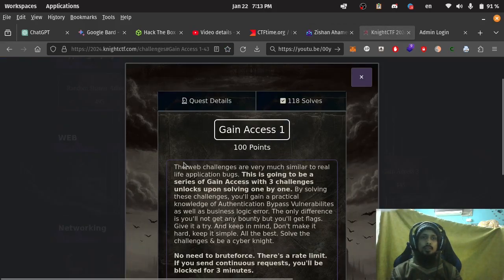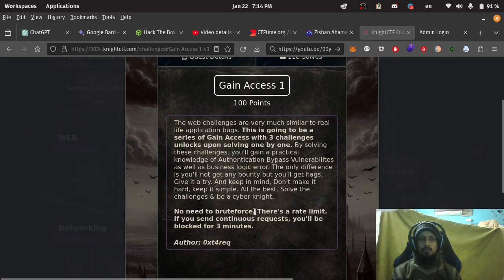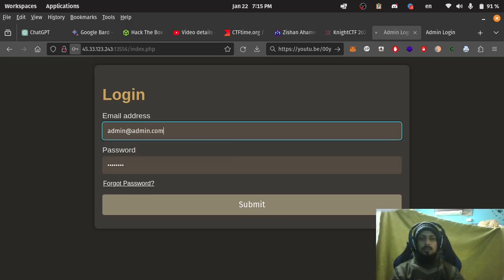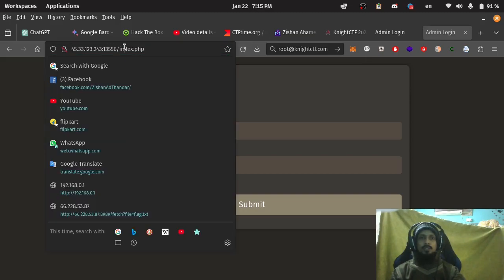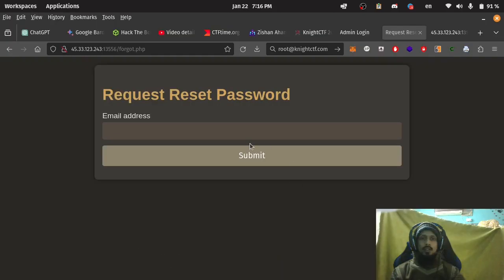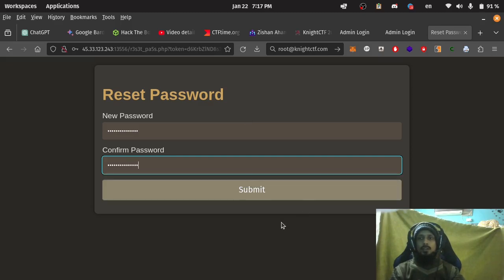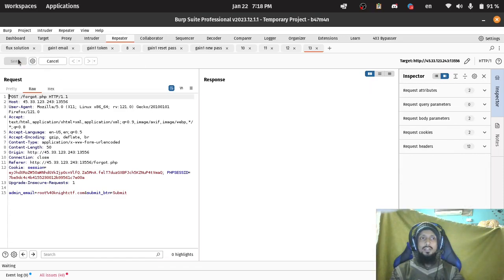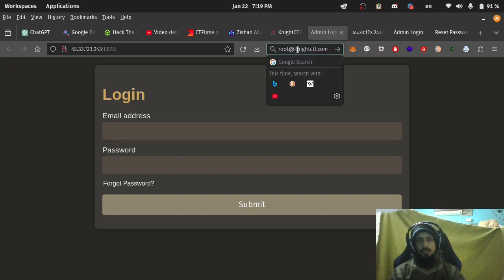[Login Bypass] KnightCTF 2024 || GAIN ACCESS 1 || Web CTF Challenge Walkthrough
Educational Video
KnightCTF 2024 || GAIN ACCESS 1  || Web CTF Challenge Walkthrough